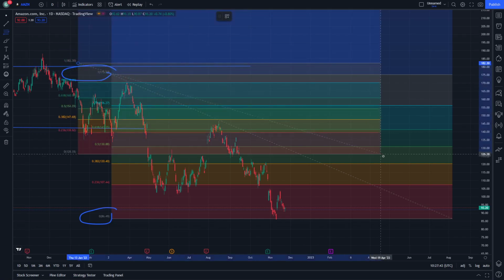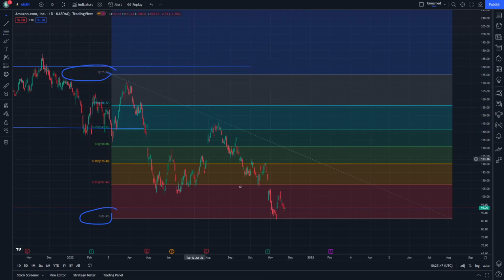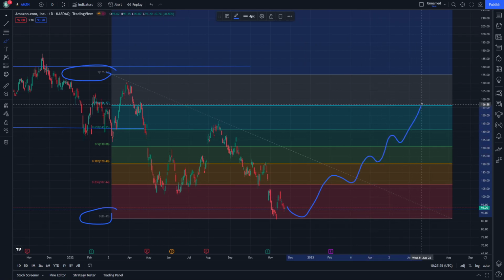AMZN Stock Market Trading and Its Technical analysis 28 November Amazon Stock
Stock ,
bitcoin ,
stock market ,
stocks ,
bitcoin news ,
bitcoin price ,
bitcoin crash ,
bitcoin today ,
buy bitcoin ,
stock market live ,
bitcoin prediction ,
stock ,
bitcoin stock to flow ,
bitcoin trading ,
bitcoin analysis ,
stock tambay bitcoin price hulalysis ,
stock market for beginners ,
bitcoin explained ,